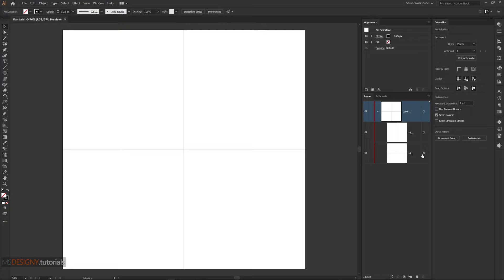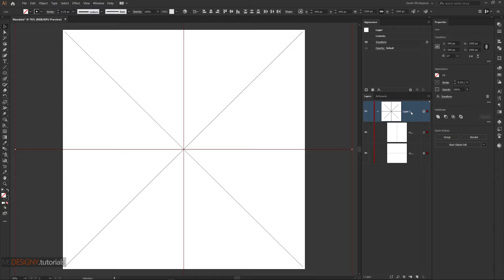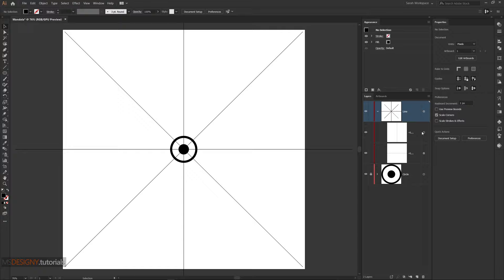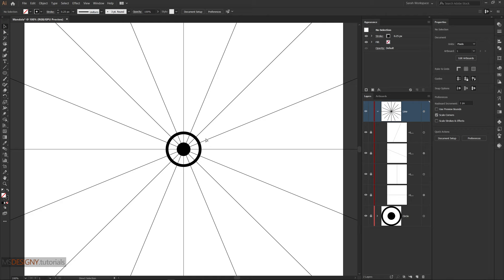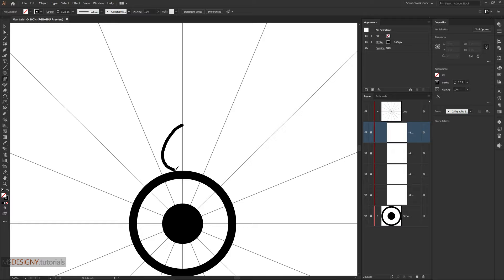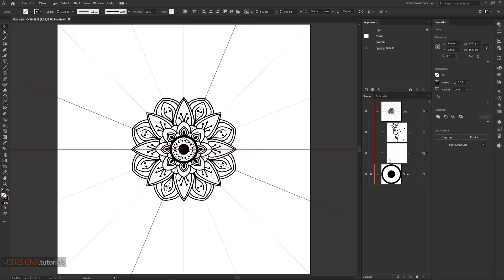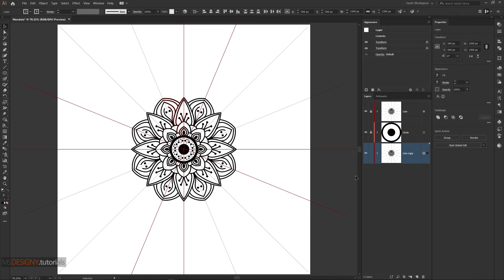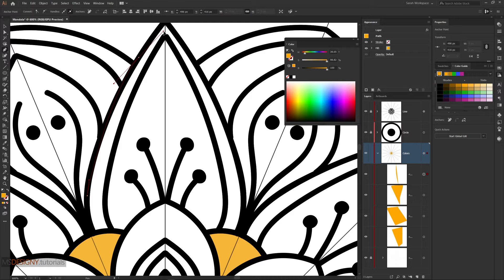How to Create a Mandala | Adobe Illustrator Tutorials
A new video to learn how to create a Mandala in Adobe Illustrator.

Tutorial level: Intermediate

║My Drawing Tablet Graphic Pen║
XP-XPEN (Star G640S)

How to Create Mandala in illustrator
How to Create Digital Mandala in Adobe illustrator
How to Create Digital Mandala in illustrator